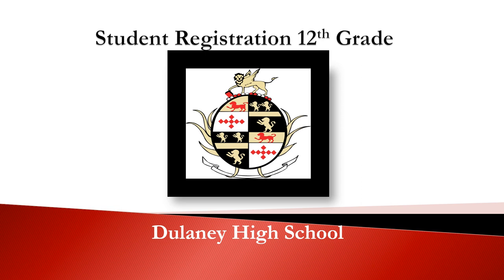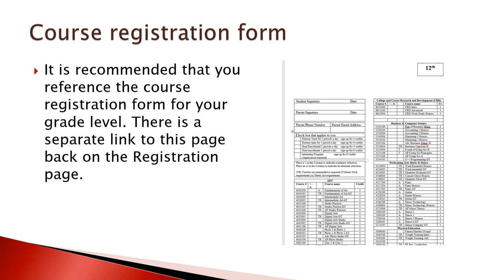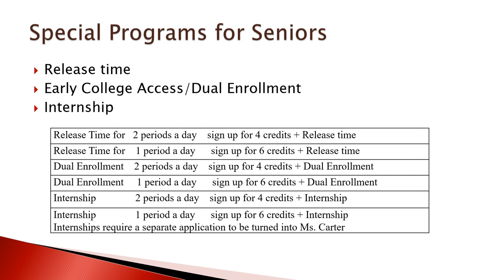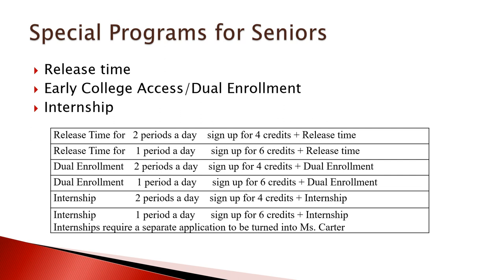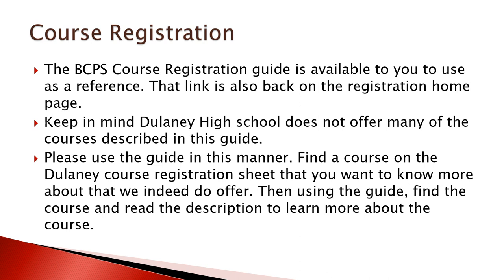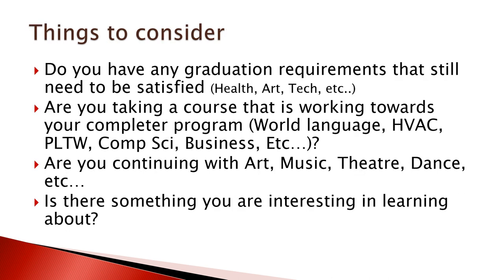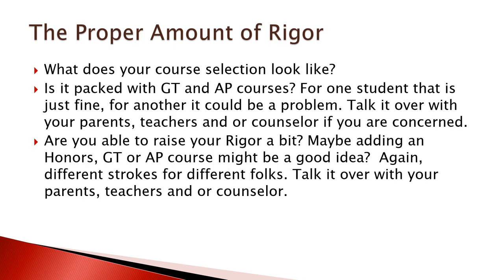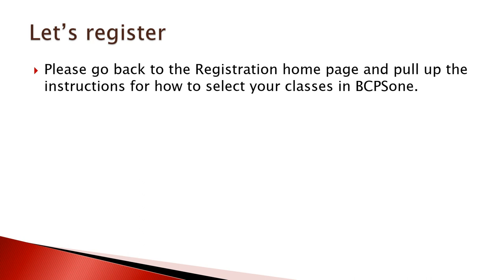12th grade registration instructions